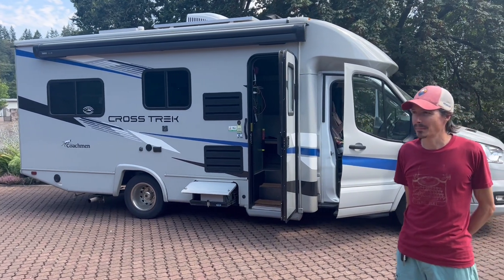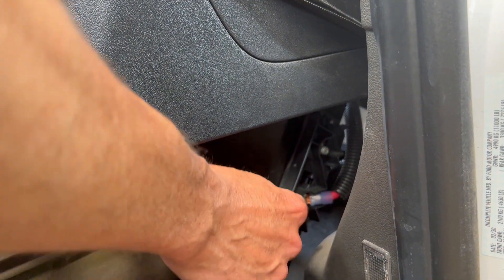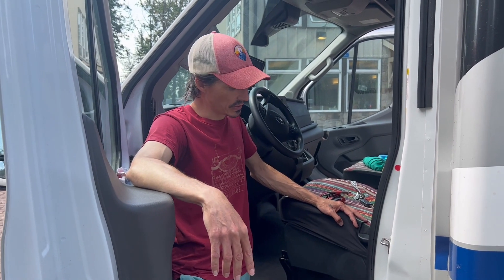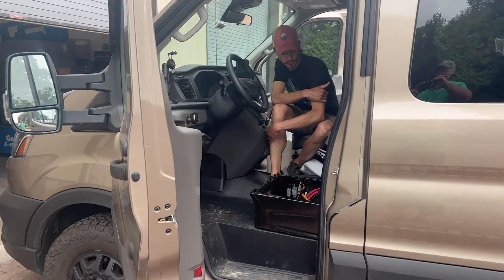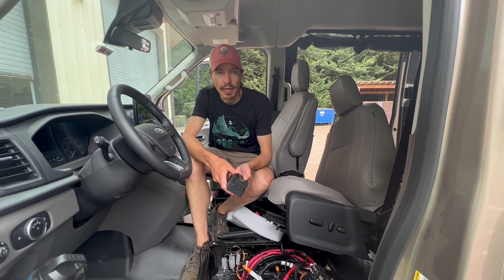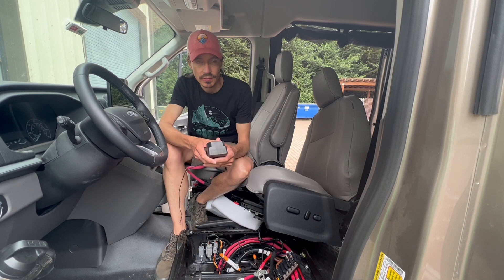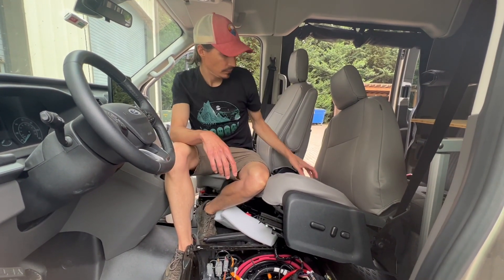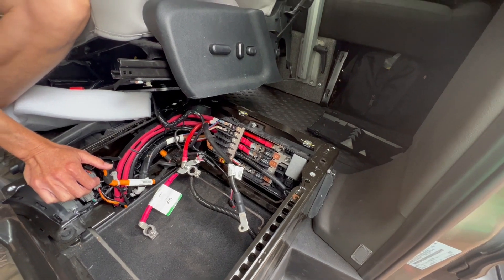2020 and 2021 Ford Transit Alternator Charging | Alternator Charging System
In this video Cody and Garret guide us through interacting with the Consumer Connection Point (CCP) on Ford Transits and Class B RVs, like the Cross Trek featured in this video, built on a Ford Transit chassis. Topics discussed include battery isolators for alternator charging, DC/DC charging, and warranty considerations when modifying the factory alternator charging system.

Key questions are asked regarding alternator charging for vans, alternator charging kits, accessing the consumer connection point on a Ford Transit, and more. At AM Solar, we are experts when it comes to alternator charging systems and solar system installations. We have completed thousands of installs for our customers and are a trusted resource for solar across the country.